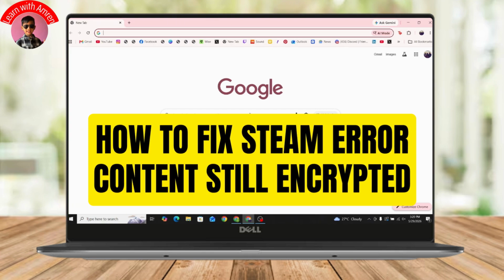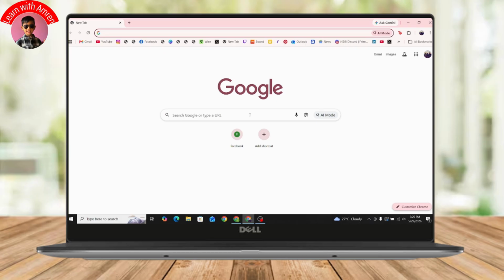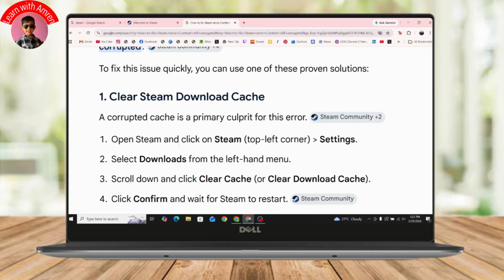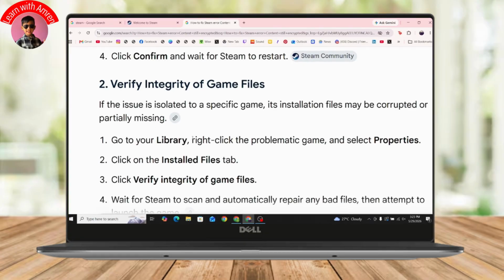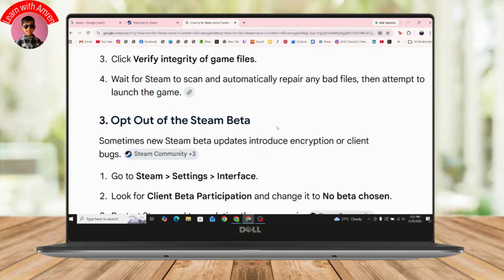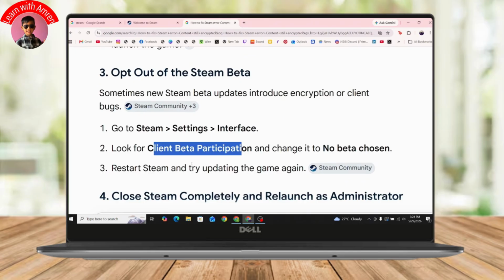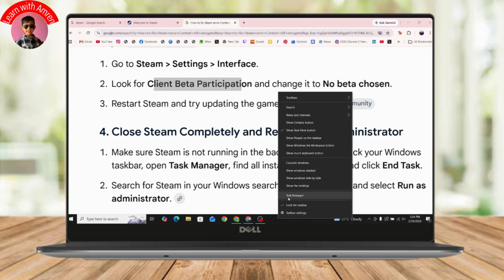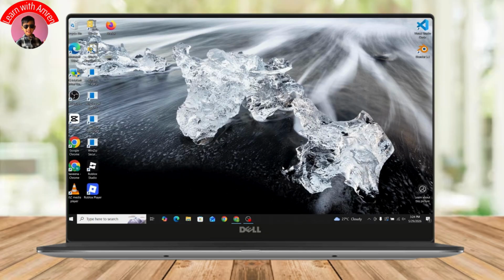How to Fix Steam Error Content Still Encrypted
Resolve Steam "Content Still Encrypted" error with proven troubleshooting methods. Clear download cache (Settings - Downloads - Clear Cache), verify game file integrity (Library - Properties - Verify), opt out of Steam beta, close Steam in Task Manager, and relaunch as administrator instantly. Complete Steam error fix guide for all PC gamers.

how to fix steam content still encrypted error, content still encrypted steamtools, fix steam content file locked error, content still encrypted error steam